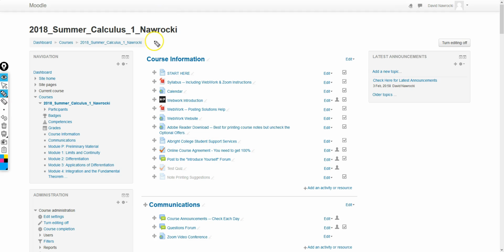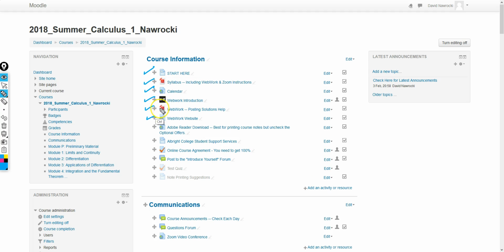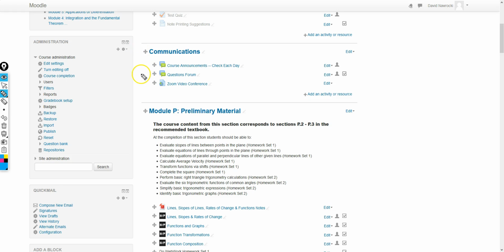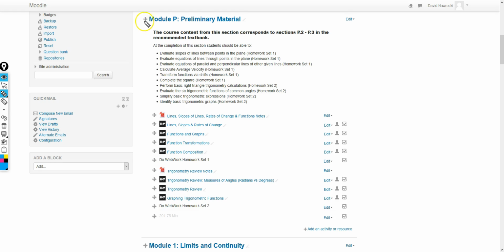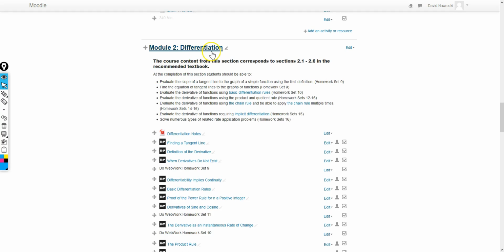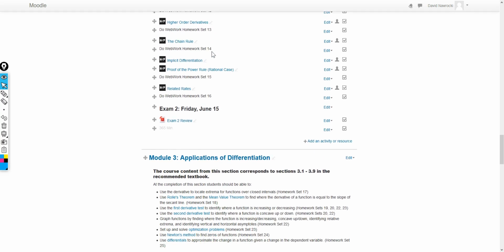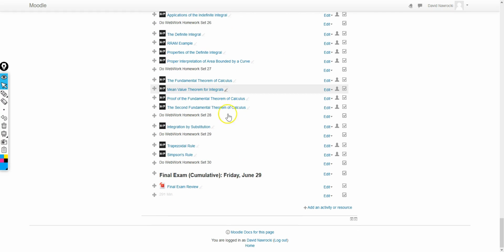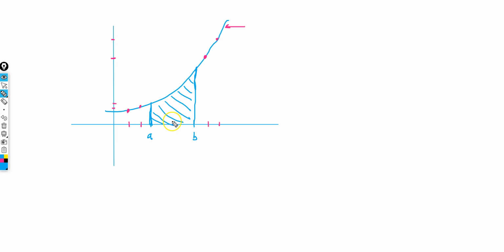Calculus 1: Welcome Old